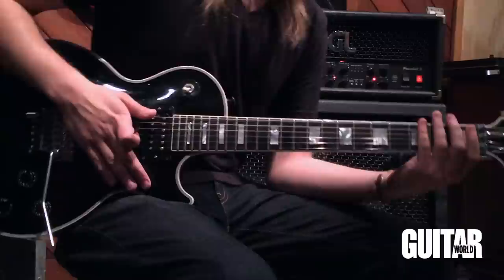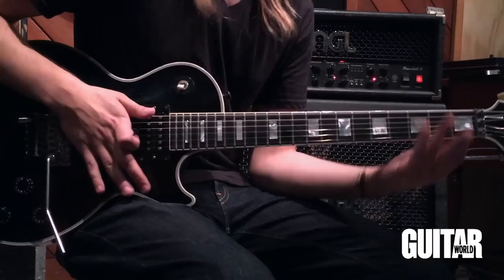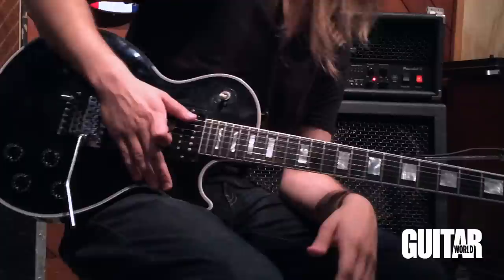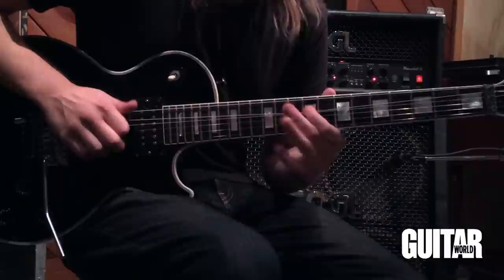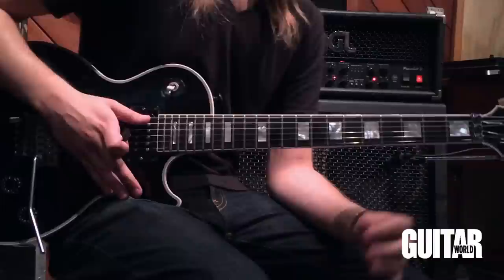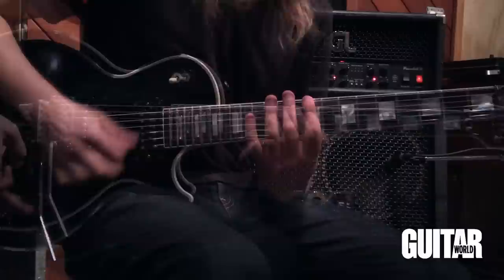Sammy Boller - Connecting String Skipping Patterns - Guitar World Lesson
Tab and Blog available at guitarworld.com

Engineered by Alex Kaye at Rustbelt Studios, Detroit, MI.